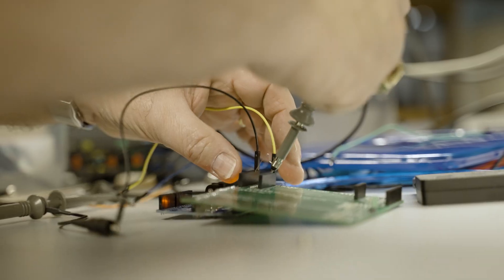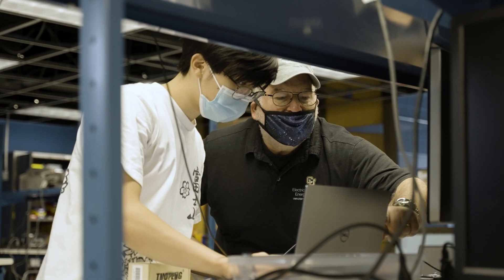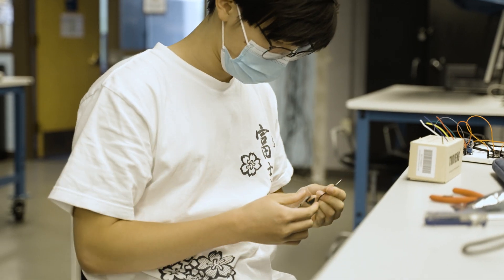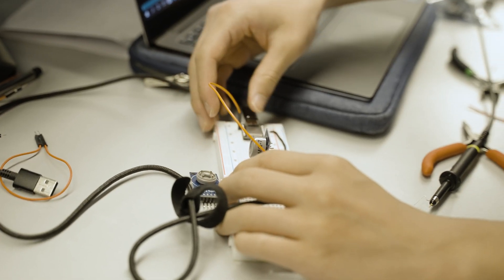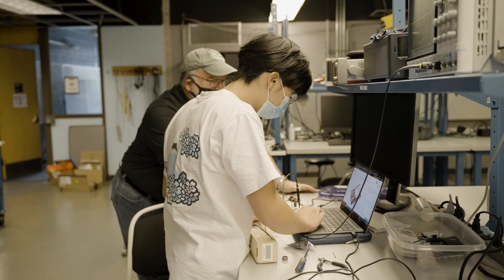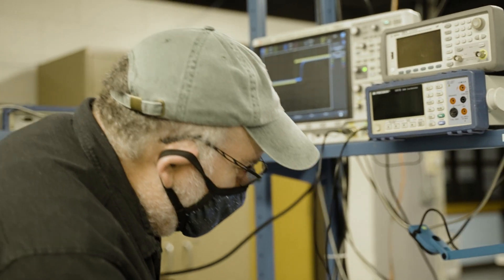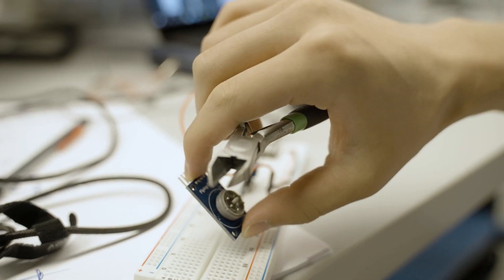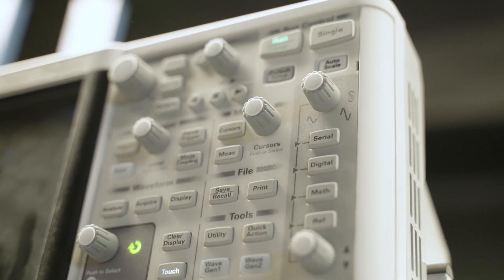Project E - Nose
University of Colorado Boulder Engineering student, Kyle Shi, took on the E-Nose project of building an "electric nose" to sniff out different types of greenhouse gases. This would be a low-cost solution to allow us to better understand the amount and effects of greenhouse gases around us using this technology.

Follow Mission Zero for more inspiring stories of student-led ingenuity tackling climate change!